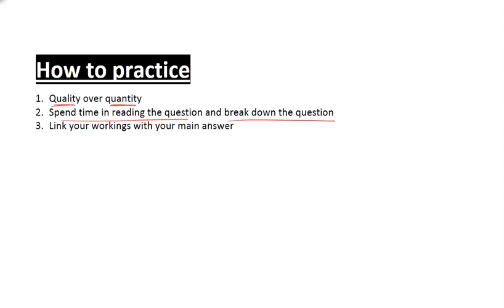How to pass F5 & F9 by Naveed ur Rehman